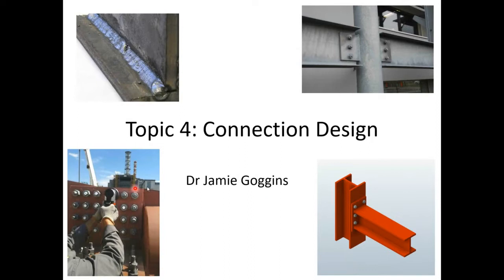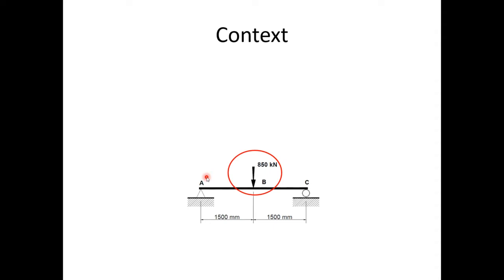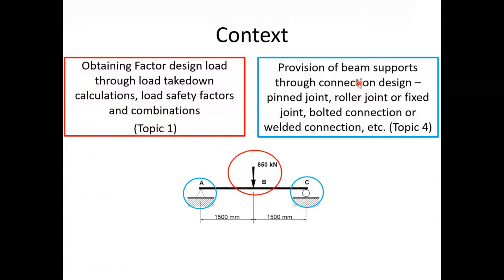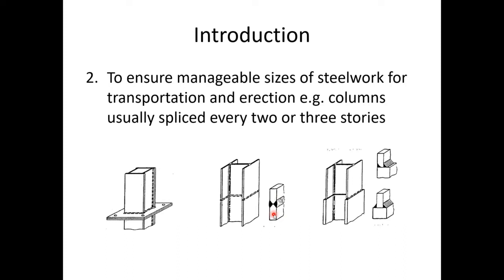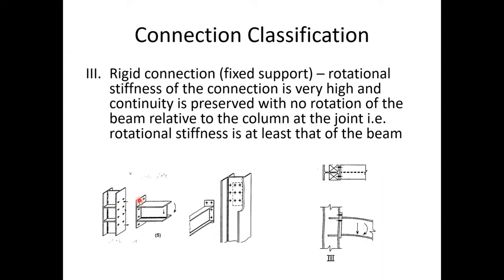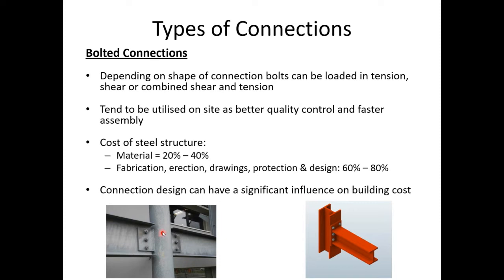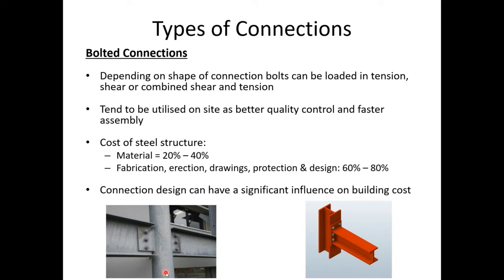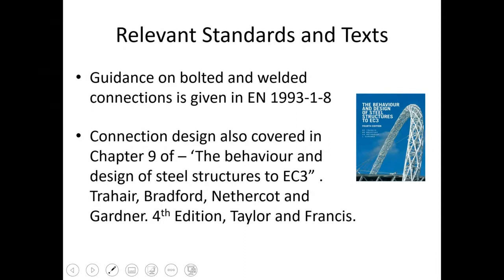Lecture 5: Connection design (Part 1)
This is part of the lecture series for CE3104 Design of Structures II at the National University of Ireland Galway given by Professor Jamie Goggins, which focuses on the design of steel structures to Eurocodes. This lecture covers the design of steel connections with checks carried out according to EN1993-1-1.